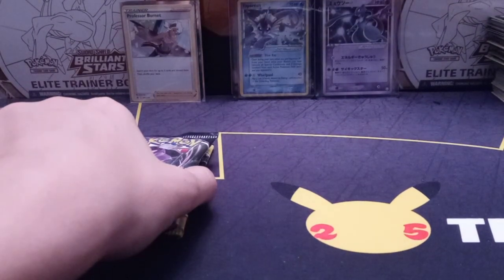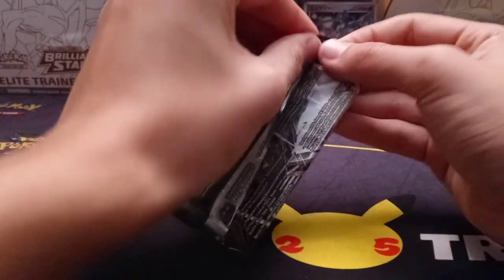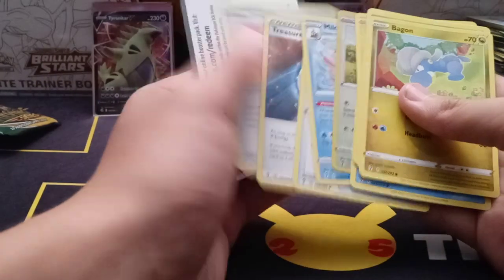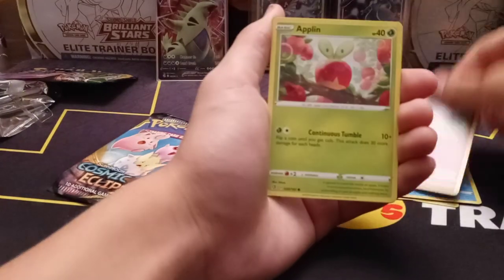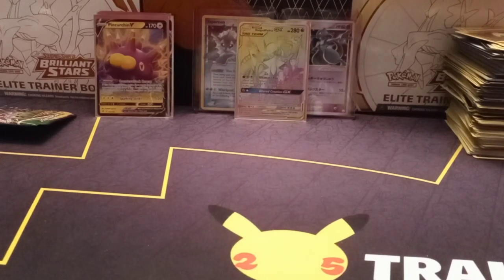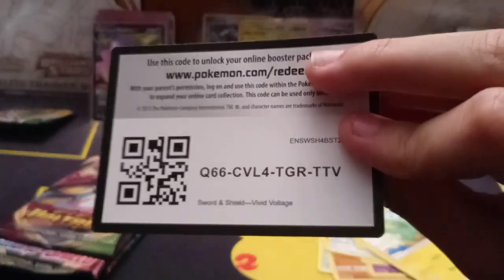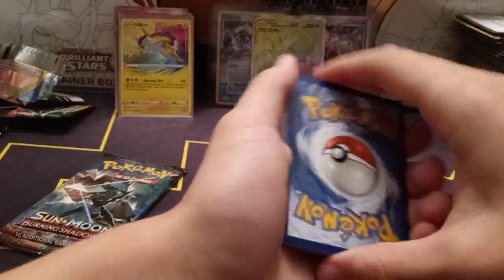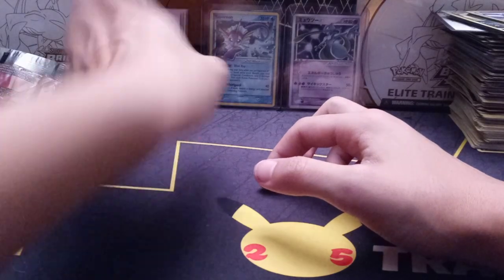Huge pokemon unboxing! (Huge pulls from many packs!!!)